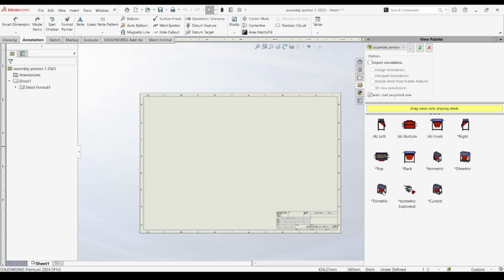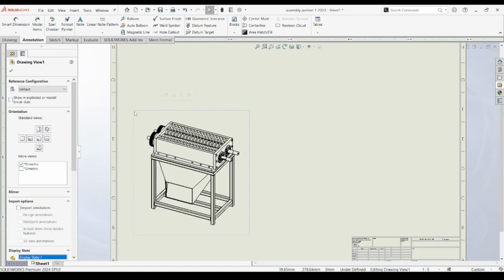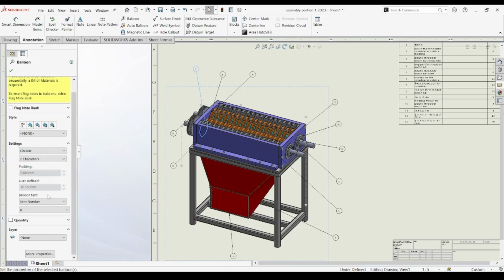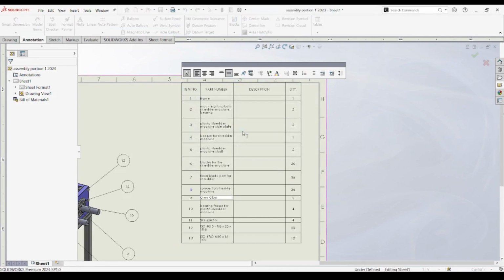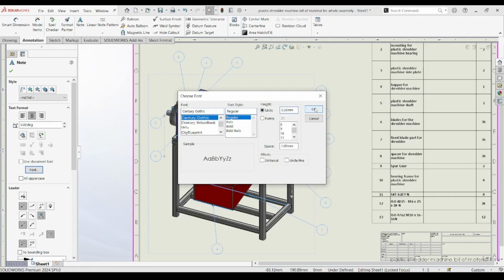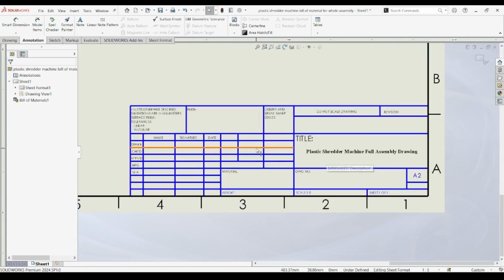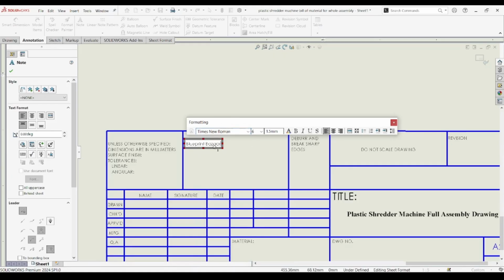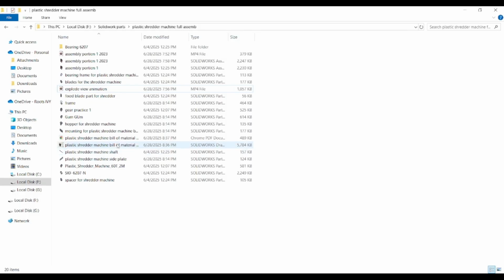Bill of Materials (BOM) Tutorial for Plastic Shredder Machine | SolidWorks Guide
🛠️ Bonus Video 1 – Bill of Materials (BOM) Tutorial for Plastic Shredder Machine | SolidWorks Guide

Hi hola bonjour and Salaam – welcome to Blueprint Bazaar!

In this bonus episode, we step away from physical modeling and dive into a critical documentation task—creating the Bill of Materials (BOM) for our Plastic Shredder Machine using SolidWorks. This tutorial walks you through the complete process of generating a structured BOM that reflects every component used in the assembly, from major parts like frames, shafts, and blades, to minor but essential items like screws, spacers, gears, and bearings.

We demonstrate how to insert a BOM into a drawing sheet, configure columns for part numbers, descriptions, quantities, and custom properties, and ensure the BOM accurately represents the assembly hierarchy. This is an essential skill for anyone moving from CAD design into fabrication, purchasing, or manufacturing planning.

A well-prepared BOM isn’t just a list—it’s the bridge between design and production. Whether you're building this shredder in real life or handing it off to a team, this video ensures your design is ready for practical execution.

📚 This video is ideal for:
• Engineers preparing production-ready designs
• Students learning SolidWorks documentation workflows
• Designers needing accurate BOM creation for fabrication or procurement
• Fabricators requiring detailed parts lists for assembly